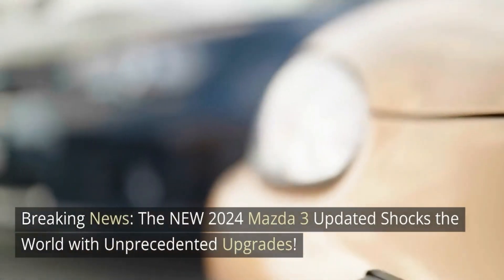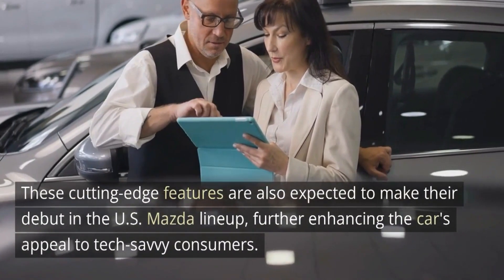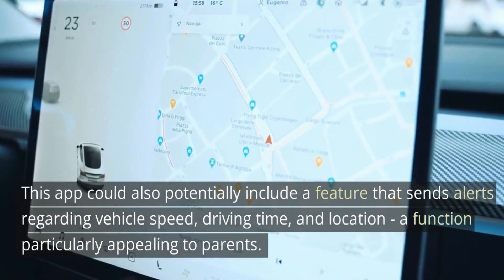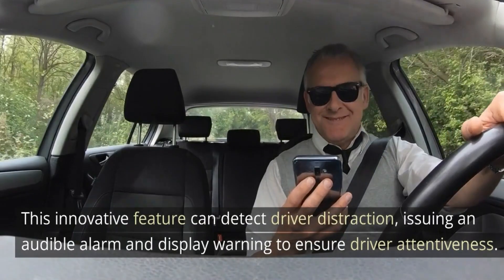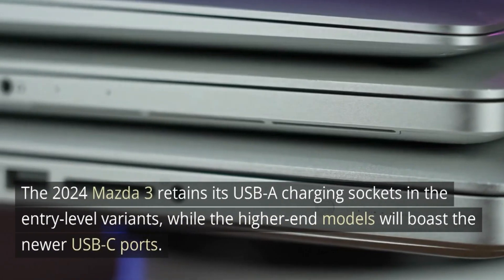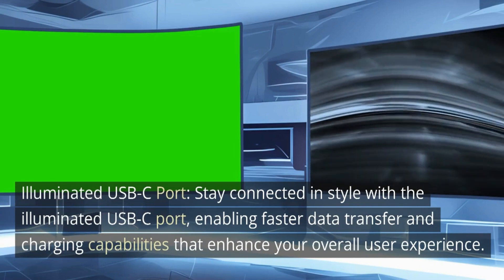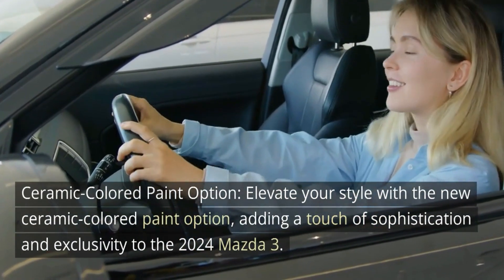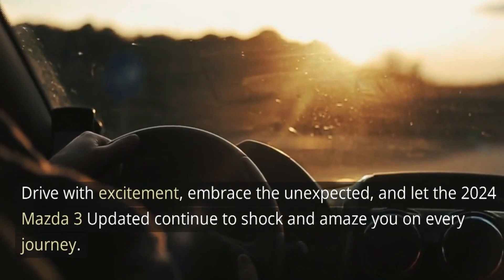NEW 2024 Mazda 3 Unleashed: 7 Shocking Upgrades That Are Revolutionizing the Compact Car Segment!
If you're a fan of groundbreaking design and unprecedented upgrades, you're in the right place.

In our latest video, we explore the shockingly innovative features of the NEW 2024 Mazda 3! This updated vehicle is setting its sights high for the upcoming model year, catapulting it to the top of the compact car segment with an impressive array of upgrades.

Get a sneak peek of what the Japanese market has been buzzing about, and see how these features are also expected to reach the shores of the United States. The 2024 Mazda 3 Hatchback, Sedan, Turbo, and even the Carbon Turbo are leaving a mark with tech-savvy features like an illuminated USB-C port, wireless charging, and a bigger infotainment screen with no-touch functionality.

From advanced safety features like driver-attention monitor and front and rear pedestrian detection, to convenience features like remote engine start via the MyMazda smartphone app, Mazda continues to prioritize the driver's needs in their redesign.

Whether you're interested in the aesthetics of the new ceramic-colored paint option, the performance of the 2024 Mazda 3 Turbo AWD, or curious about the 2024 Mazda 3 Hatchback 2.5 Turbo Premium Plus, we've got you covered.

Join us as we take a deep dive into the 2024 Mazda 3 Review, explore the Carbon Edition, the Manual transmission option, and the Japanese debut. Be the first to know about the groundbreaking features of the 2024 Mazda 3 Updated that are reshaping the industry.

Embrace the unexpected and let the 2024 Mazda 3 continue to shock and amaze you on every journey.

⏩ Make sure to watch the entire video for all the juicy details!

This video may contain certain copyrighted video clips, pictures, or photographs that were not specifically authorized to be used by the copyright holder(s), but which we believe in good faith are protected by federal law and the fair use doctrine for one or more of the reasons noted above.